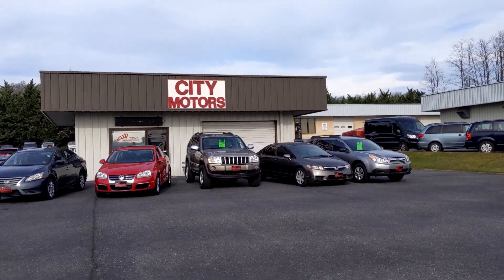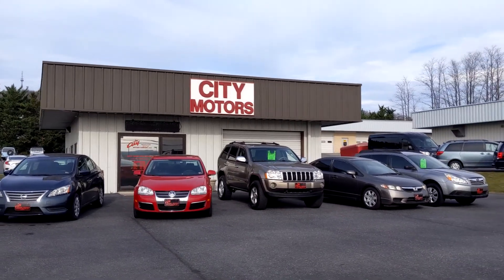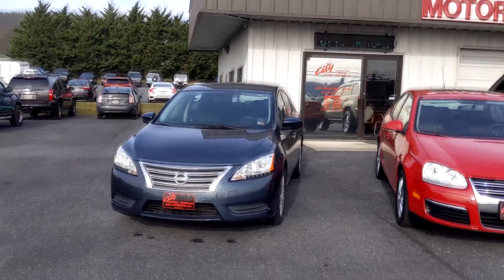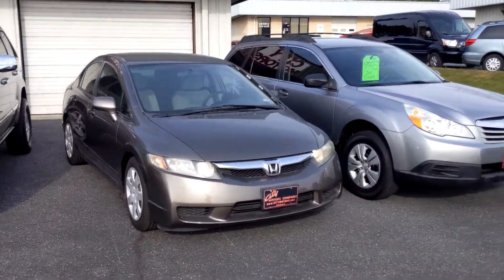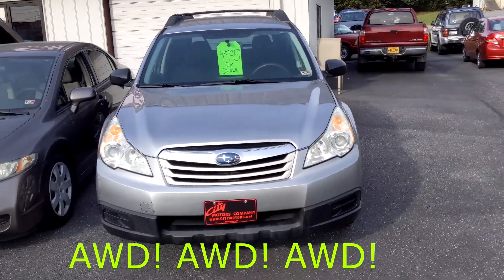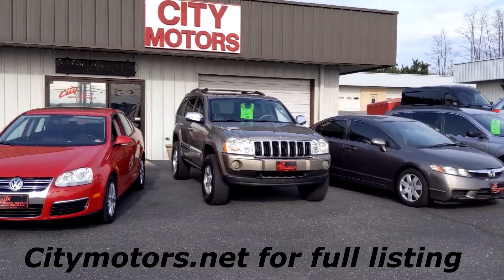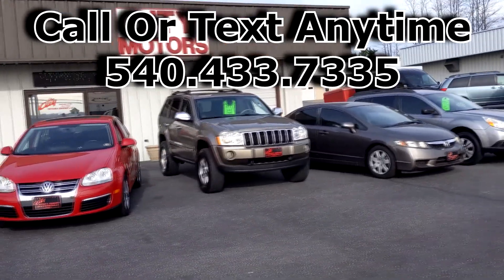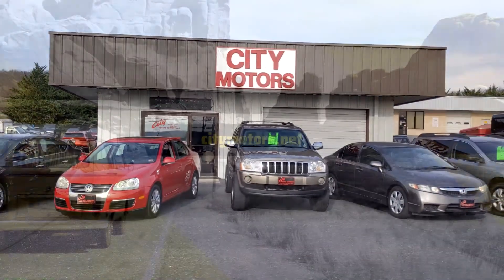Check out this SUB-$8,000 Inventory!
We struggle to find vehicles we can sell for under $8,000 due to our stringent certification program. Once certified they will carry our 6 month/ 7,500 mile warranty! These all passed! All Certified! All are awesome! Check them out at citymotors.net!

citymotors.net